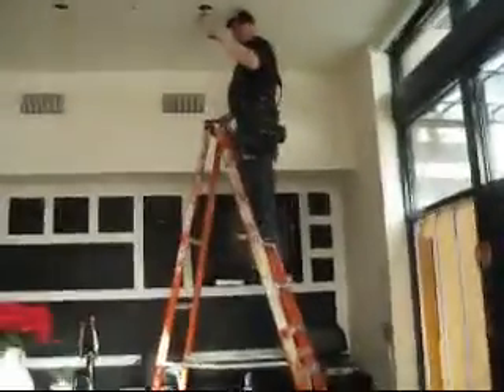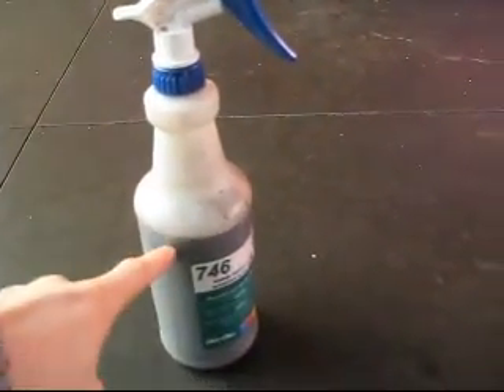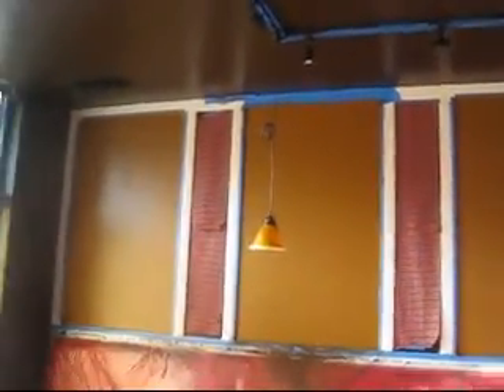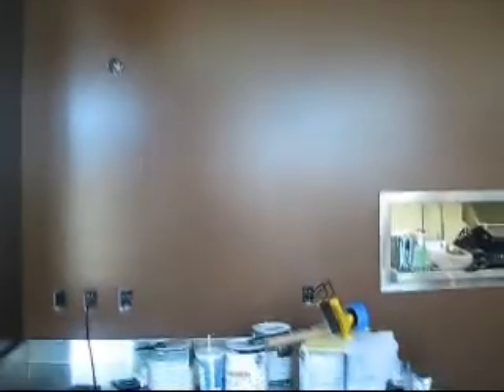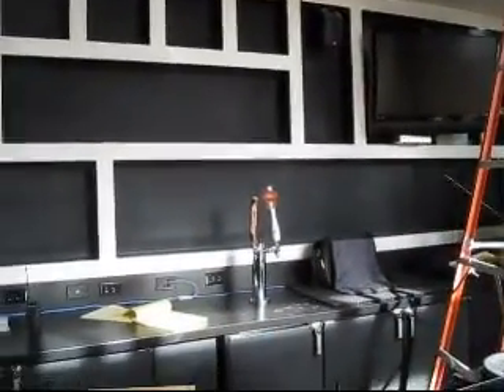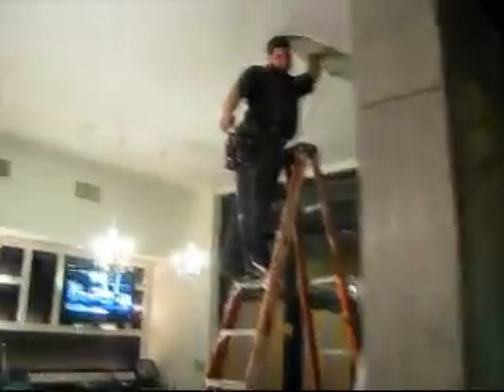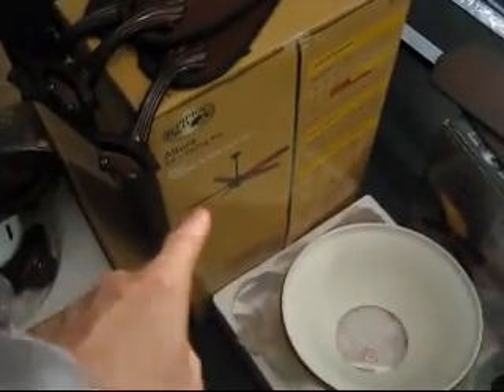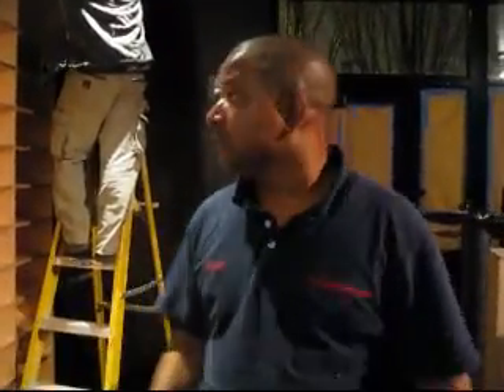MrJollys1.mpg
here is my newest Project! Yep a Coffee Shop! I have proven that I can make a bar or Club successful but here I show you that it is a formula.
Cheers
Chris